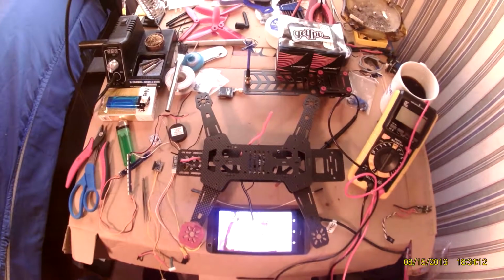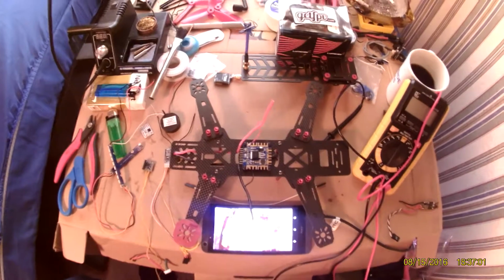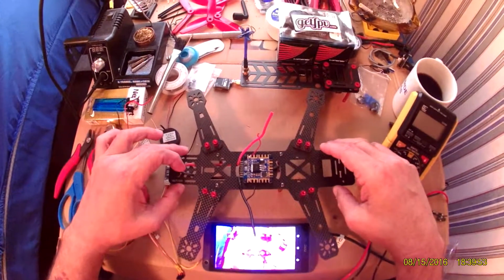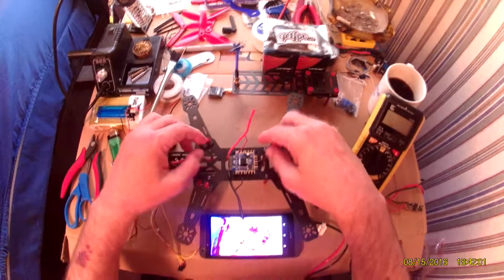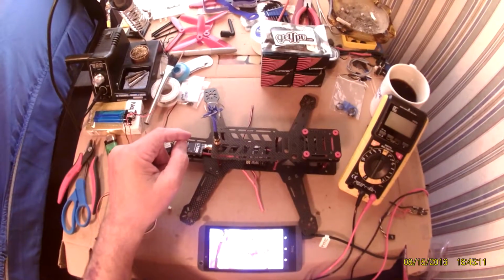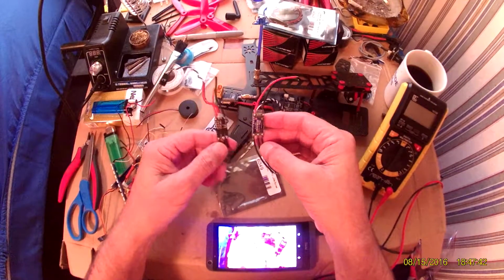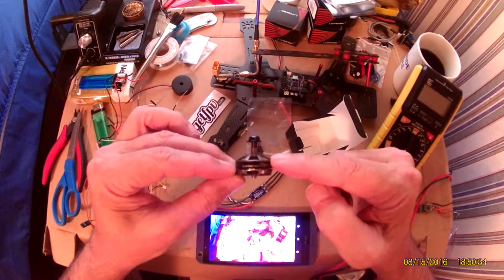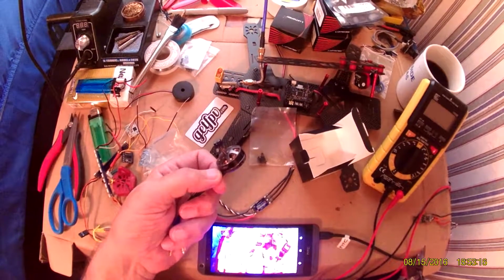SeriouslyGhetto LumierGear and BuildPlan